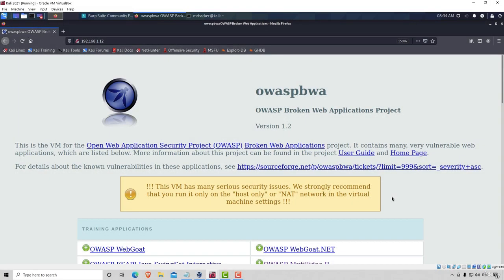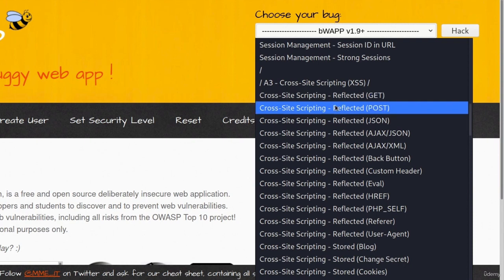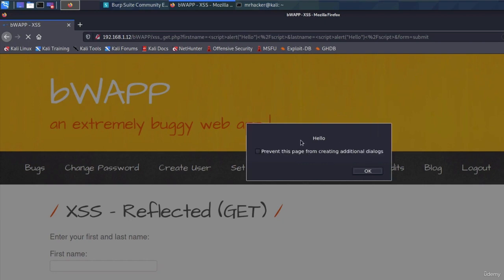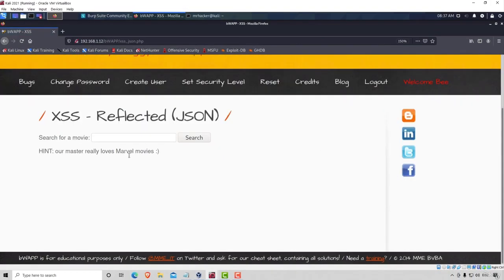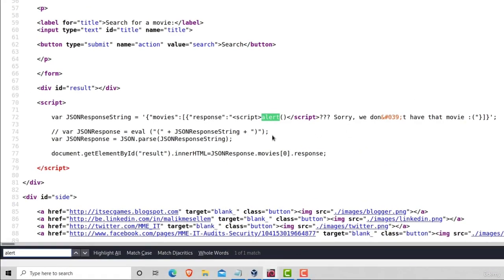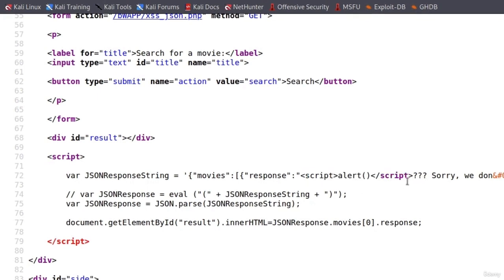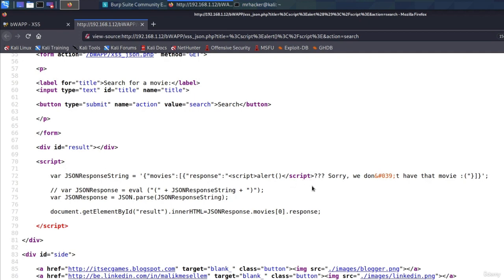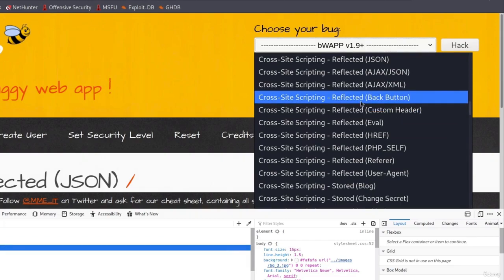006 JSON XSS